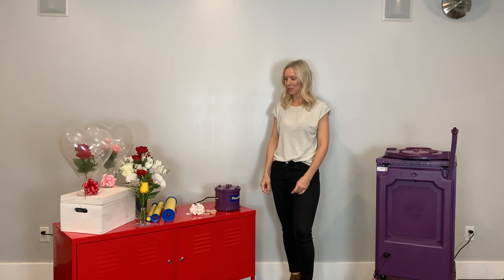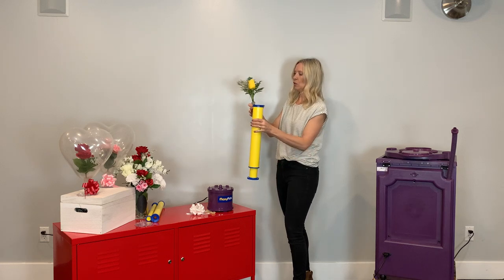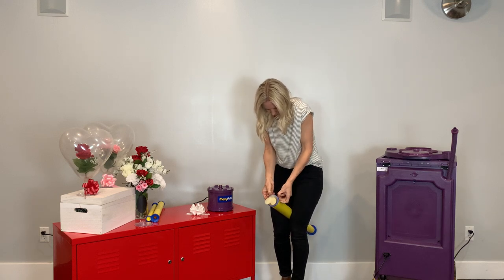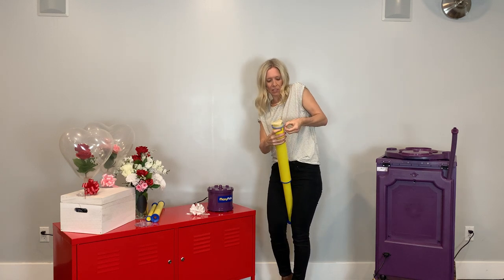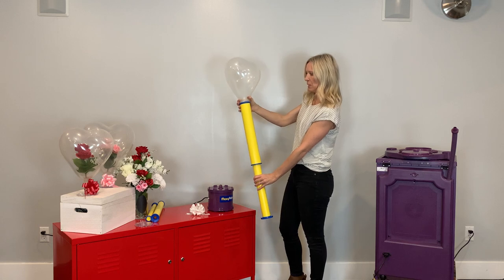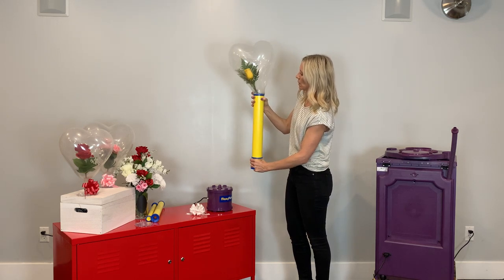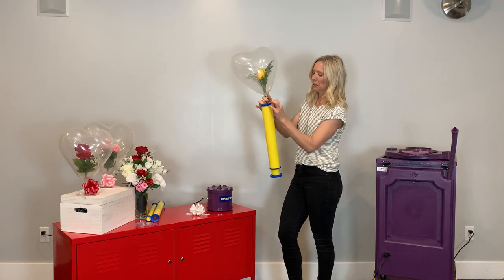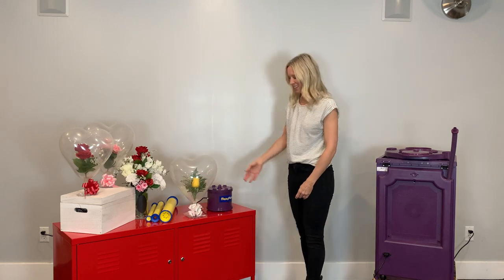How to stuff Flowers in a Balloon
In this video, we show you how to stuff a floral arrangement in a balloon using the Jiffy Wrap Tubes or the Classy Wrap Machine.